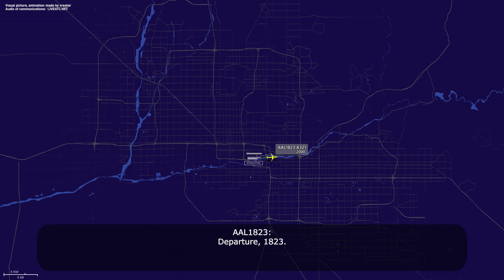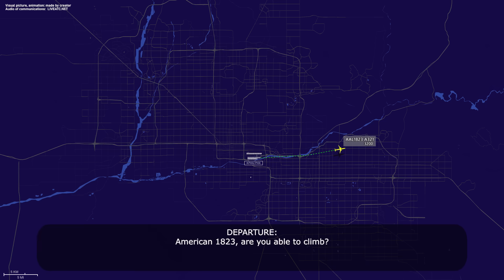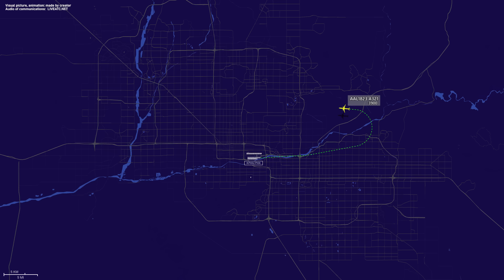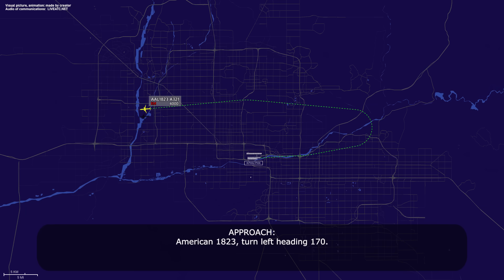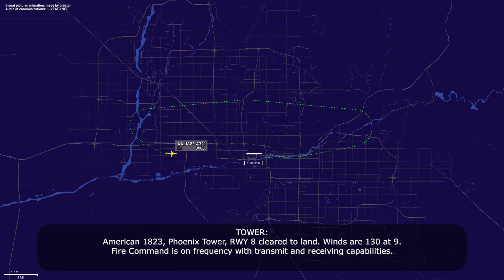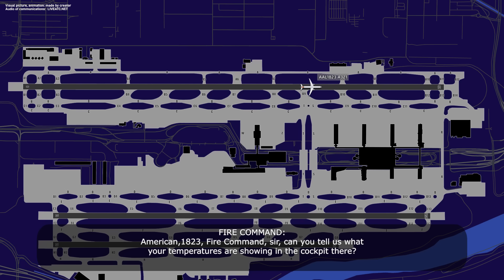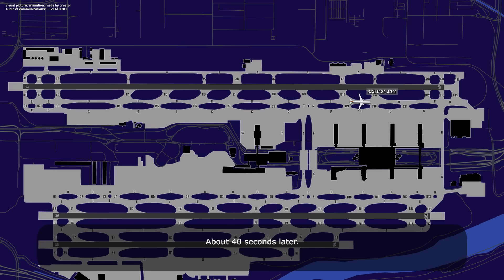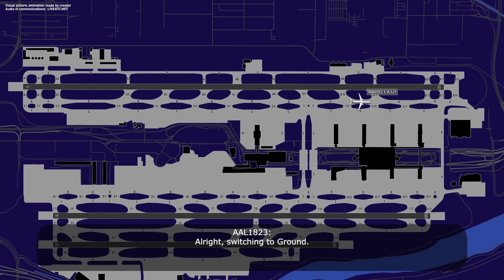“We had to shut down the engine”. American A321 performs single engine landing at Phoenix. Real ATC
THIS VIDEO IS A RECONSTRUCTION OF THE FOLLOWING SITUATION IN FLIGHT:

25-JUN-2025. An American Airlines Airbus A321 (A321), registration N161UW, performing flight AAL1823 / AA1823 from Phoenix Sky Harbor International Airport, AZ (USA) to Charlotte/Douglas International Airport, NC (USA) shortly after takeoff reported that they had to shut down the number 2 engine due to overheat and decided to return back to the airport of departure. Being on approach the flight crew declared an emergency and reported their intentions to do an overweight landing. Subsequently the airplane landed safely at Phoenix Airport, vacated the runway and stopped on taxiway for inspection by the emergency services. This airplane (N161UW) returned to the service on 27-JUN-2025.

HOW I DO VIDEOS:
1) I monitor media, airspace, looking for any non-standard, emergency and interesting situation.
2) I find communications of ATC unit for the period of time I need.
3) I take only phrases between air traffic controller and selected flight.
4) I find a flight path of selected aircraft.
5) I make an animation (early couple of videos don’t have animation) of flight path and aircraft, where the aircraft goes on his route.
6) When I edit video I put phrases of communications to specific points in video (in tandem with animation).
7) Together with my comments (voice and text) I edit and make a reconstruction of emergency, non-standard and interesting situation in flight.